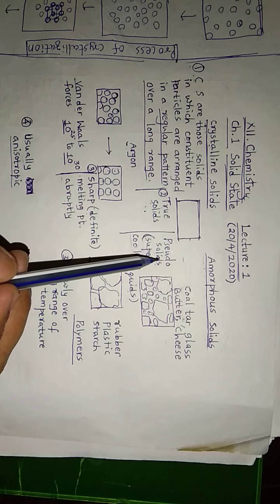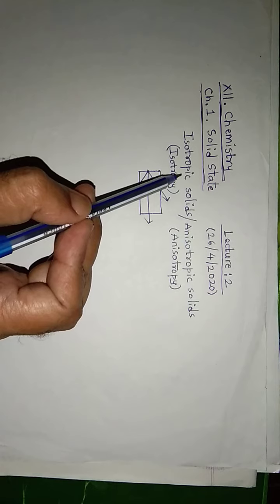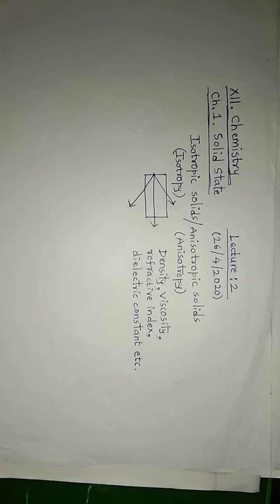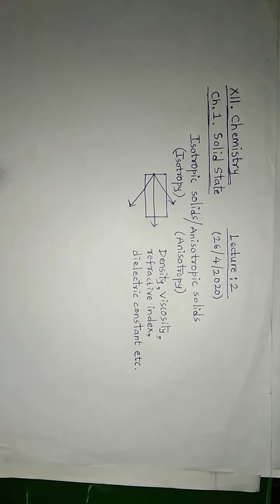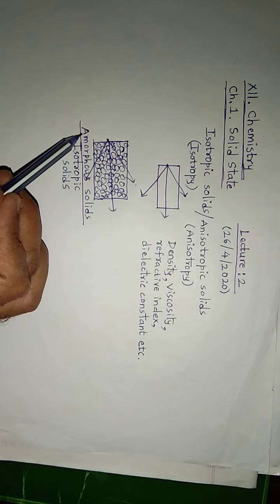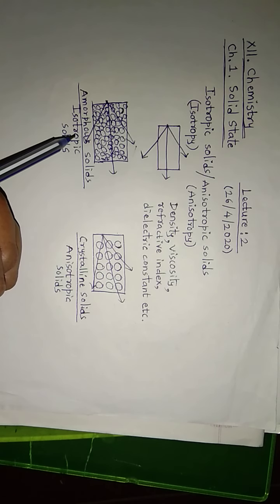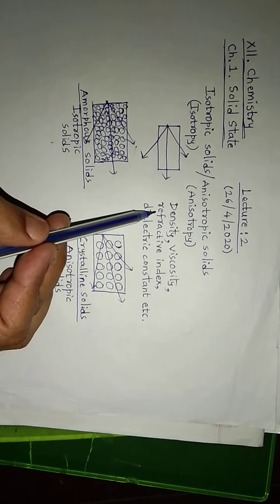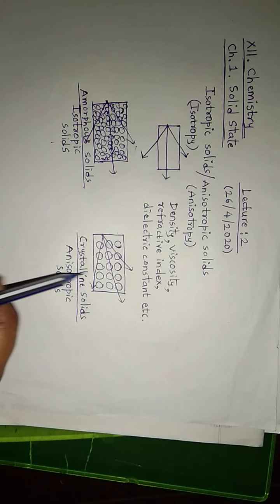Isotropy/Anisotropy : Understand in the simplest way.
Xll. Chemistry. Ch.1. Solid State. Lecture: 2